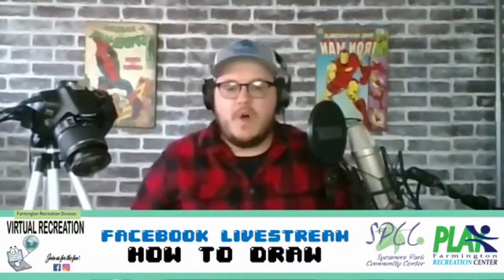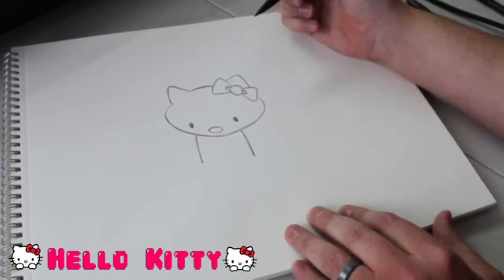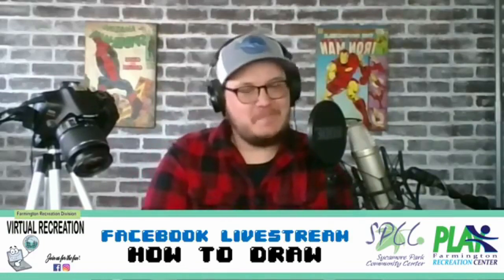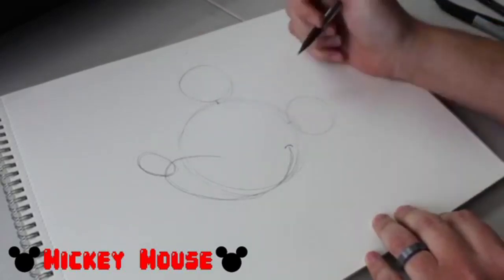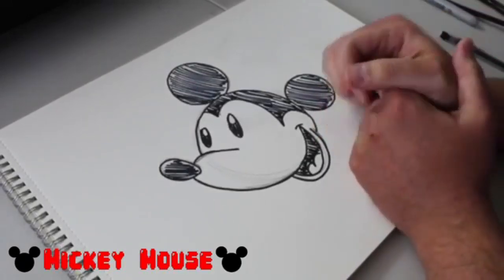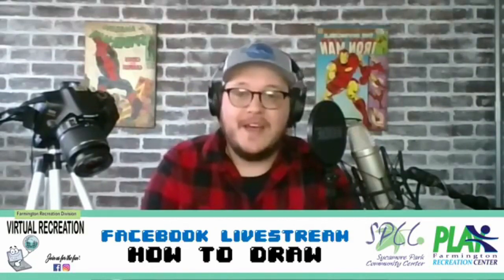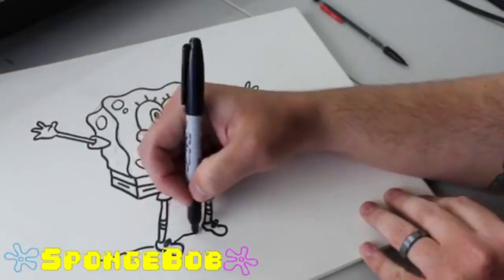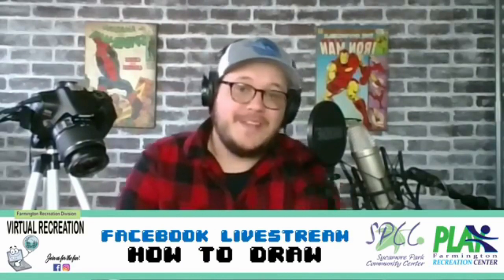'How to Draw' Live Stream (Originally Streamed May 8, 2020)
Watch our recorded live stream and learn to draw Hello Kitty, Mickey Mouse, and SpongeBob Squarepants!